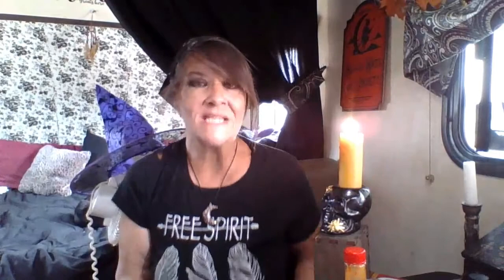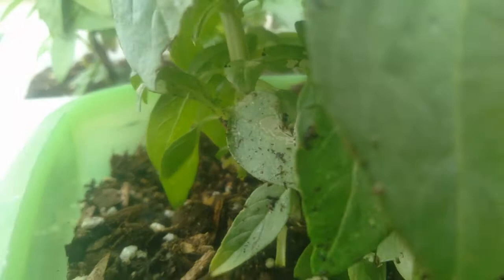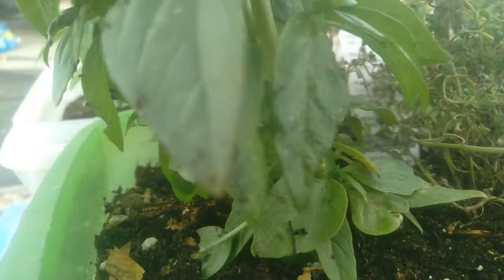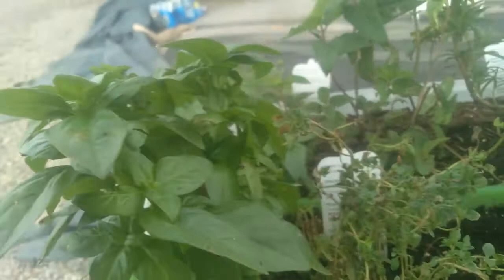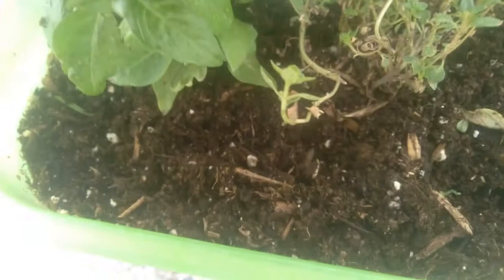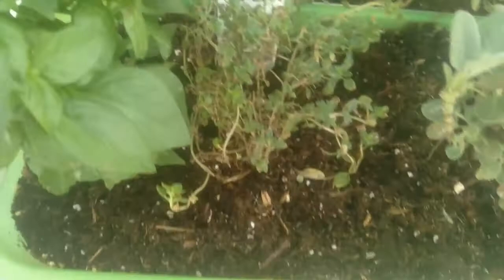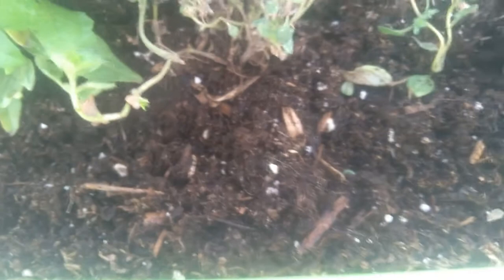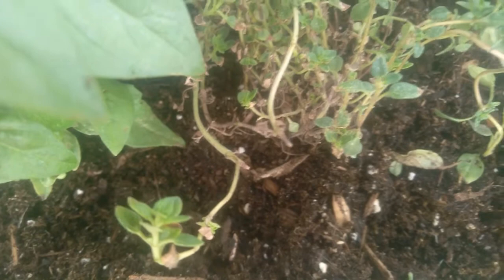Herb Caterpillar Infestation & What I'm Doing About It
I noticed my sweet mint leaves were looking very lacy and being eaten by some predator. I then checked my other herbs and became aware that they too were beginning to suffer the same damage. In this video I tell you how I am handling the situation.

Art & Photography by Michelle Buchheit-Schill